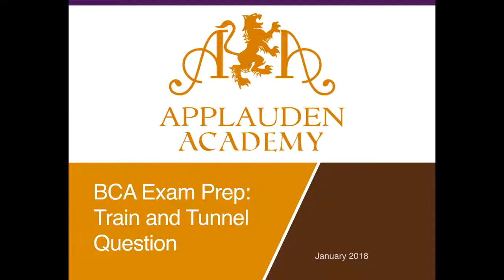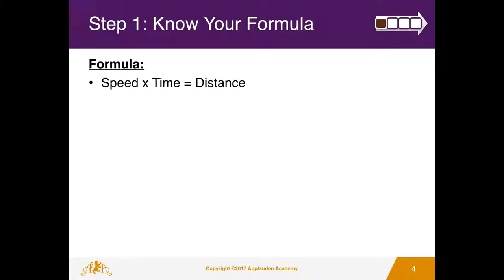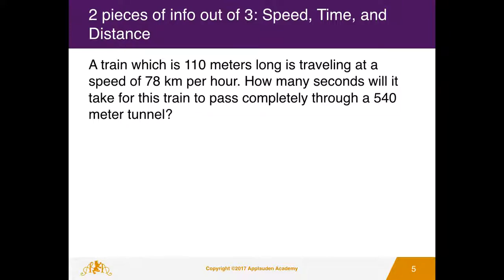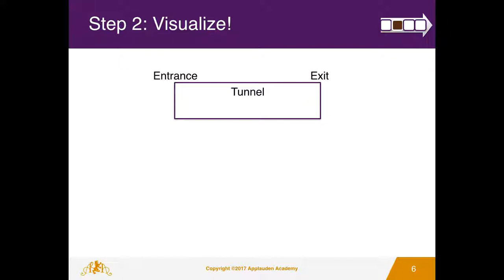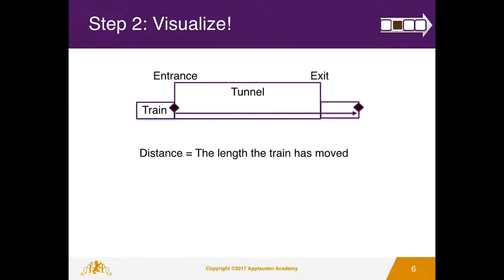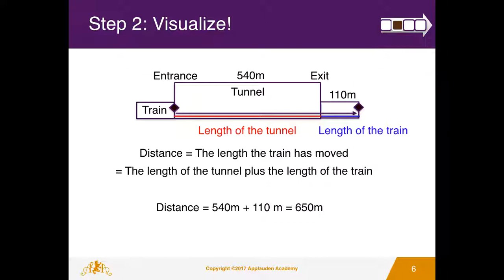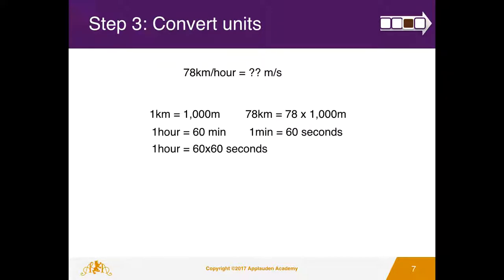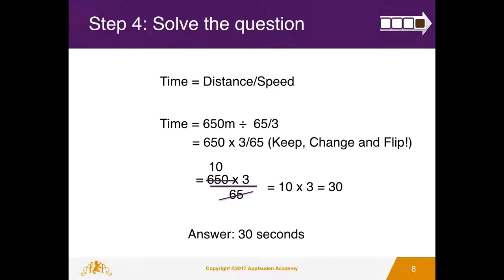How to solve BCA Train question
Bergen County Academies (BCA) and Bergen County Technical School (BT) are prestigious magnet high school located in Bergen County, NJ. Their entrance exam is challenging. This video illustrates how to solve their train question. Applauden Academy offers BCA/BT Exam Prep.